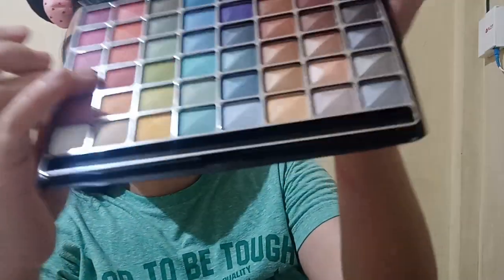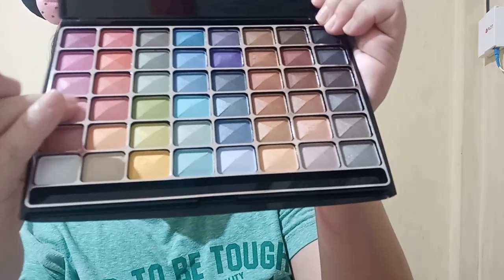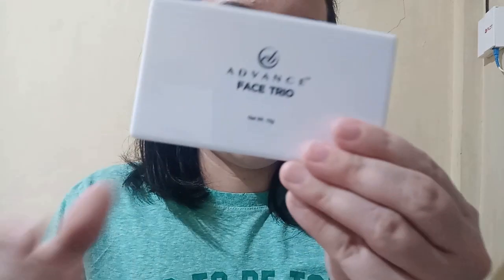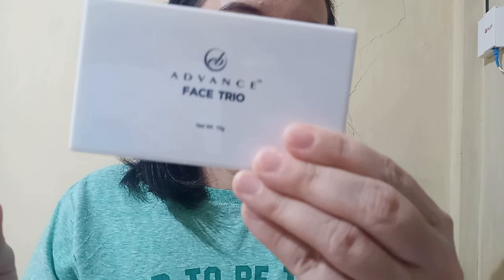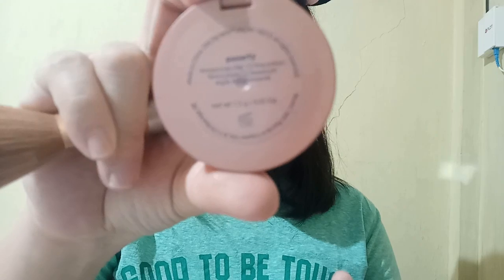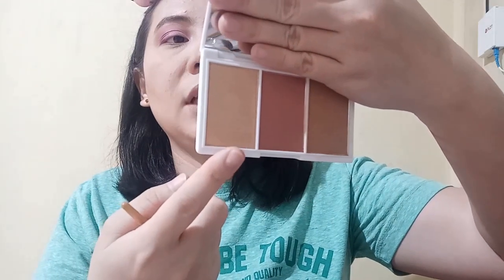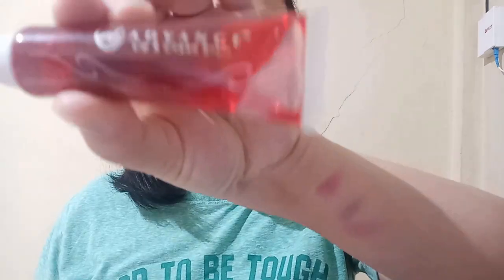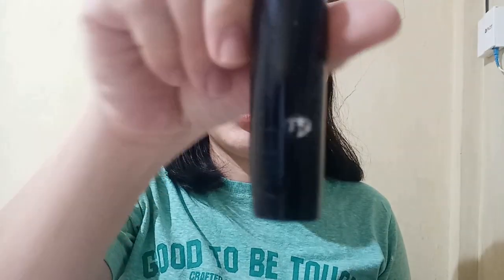Sweet pink make up look | Shenny Swerte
It's been a while I made a make up video. But here you go!
Fashion21 Color Set 1
EB Advance all day liquid foundation (Porcelain)
Nichido (Pearl Glow)
Mary Kay Always apricot (lipstick)
Tarte Partttty (Blush)
Careline Graph Ink Liner
Careline Best Brow Liner
EB Advance Face Trio